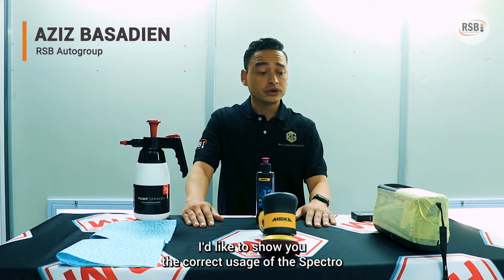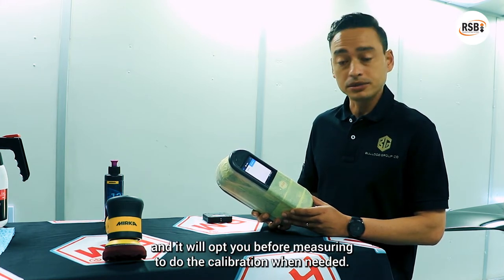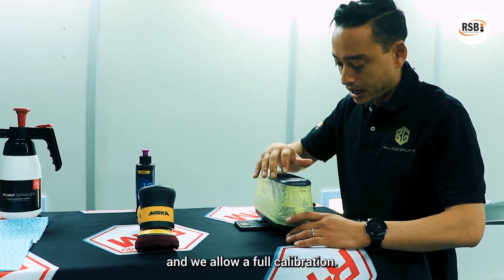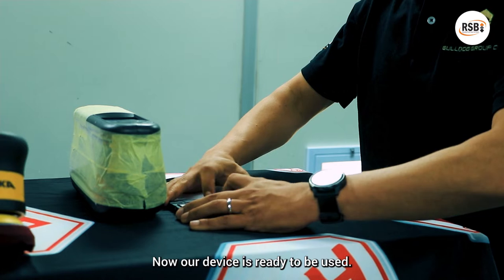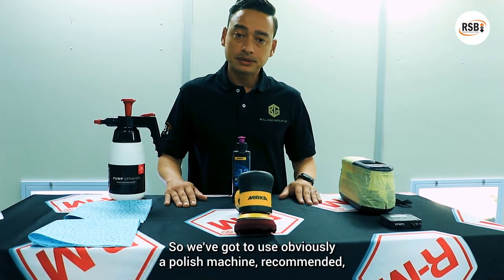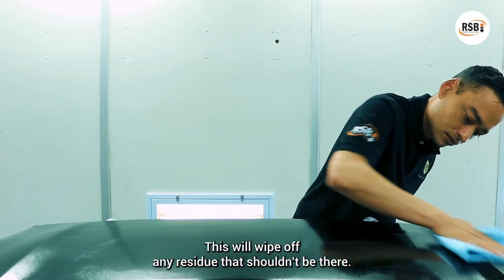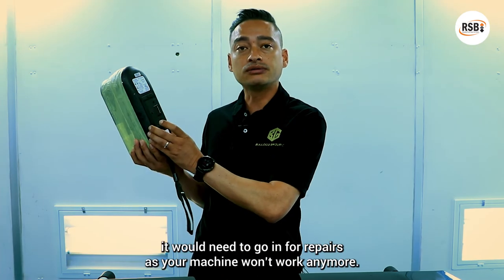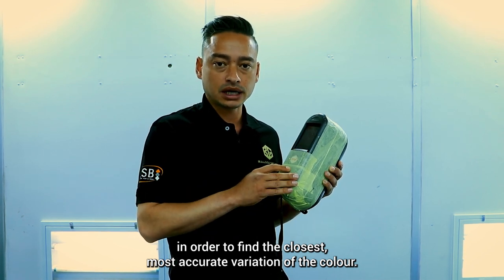The Latest Professional Color Matching Technology for Automotive Paint | Featuring The Spectro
In our first episode, we introduce the Spectro (Spectrophotometer), which measures electromagnetic energy at specific wavelengths of light. The speed and accuracy offered by the latest state-of-the-art colour-matching technology will be beneficial to your bodyshop.

Twelve measurement values ensure a perfect match rate for identifying the exact colour. Once the colour has been measured, the digital data can be transmitted via WIFI to the workstation for immediate processing. The straightforward operation of R-M’s Colortronic 12/6 spectrophotometer makes it an indispensable aid in every bodyshop and speeds up workflows.

Watch until the end to see the full calibration process and how to transfer the data to a PC!